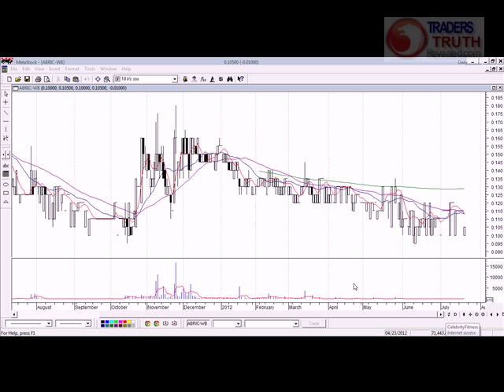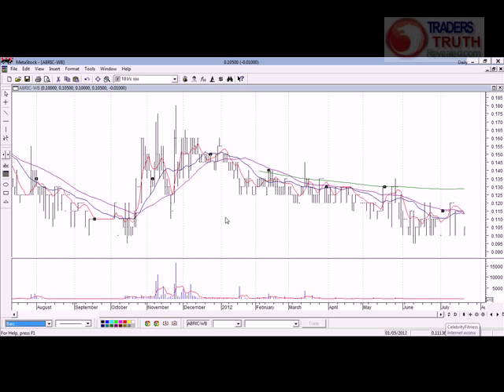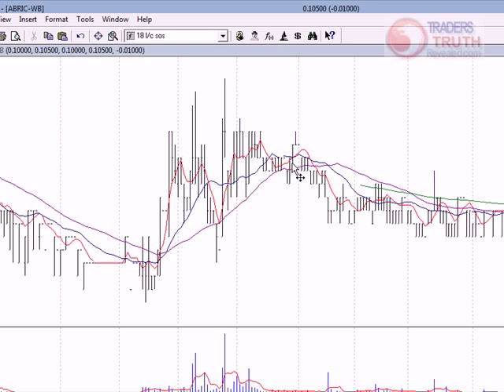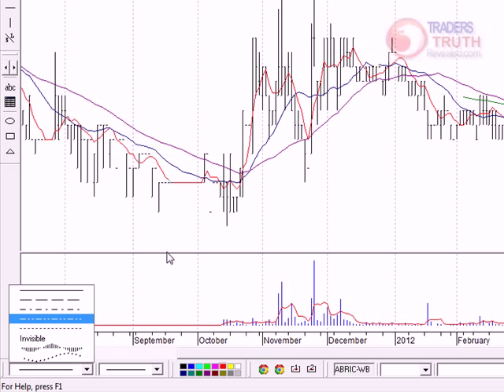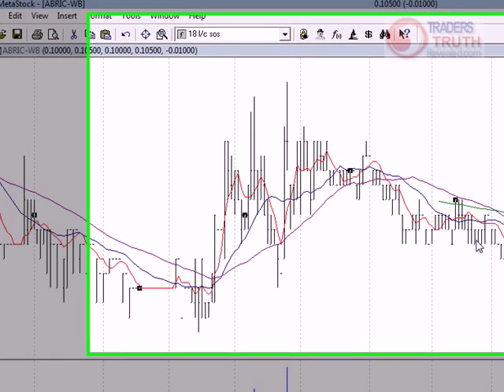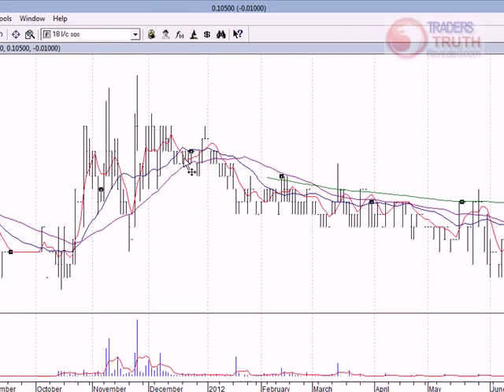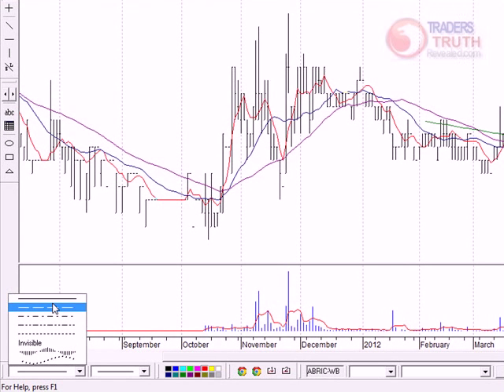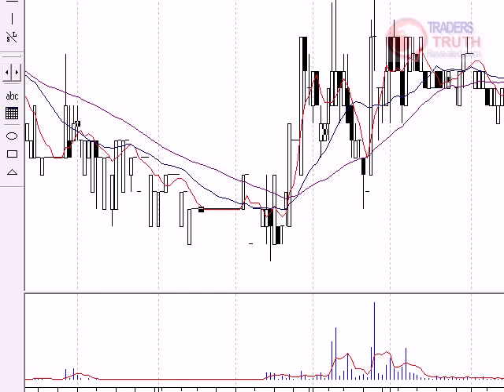MetaStock Tutorial - Changing Chart Type in Metastock chart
Here is the presenter, Mr. Martin Wong, Editor of TradersTruthRevealed.Com & Wwealth.my in his Education Video Series explains:

How he demonstrates changing chart type e.g. line or bar chart to a candlestick chart in the MetaStock Charting Software.

You can submit an education topic for Mr. Martin Wong for his next video series.

His email is martin_tf_wong at hotmail dot com